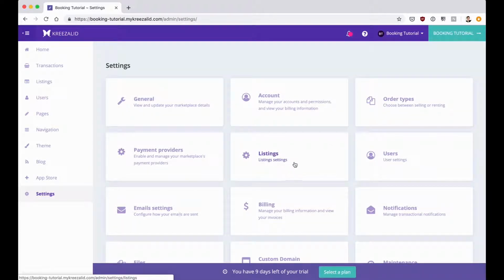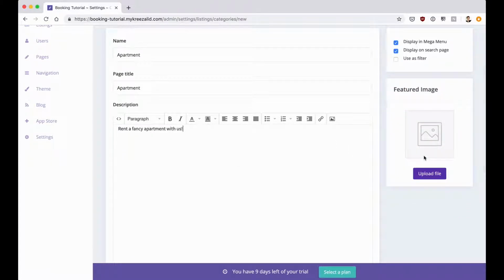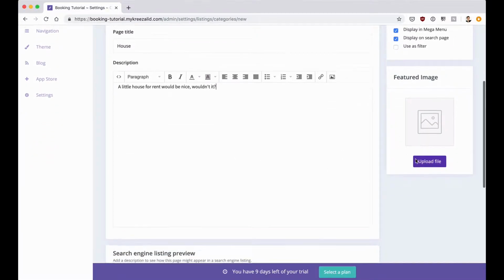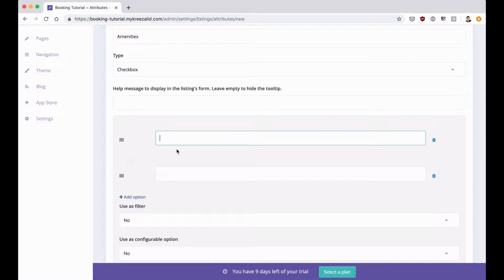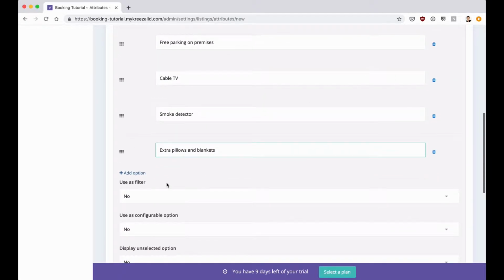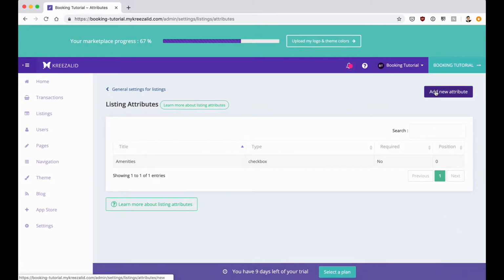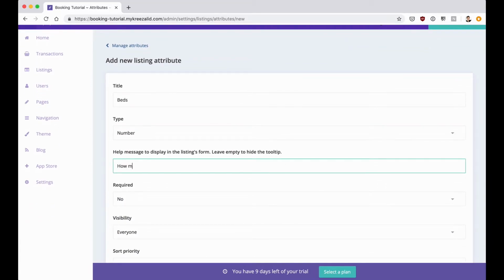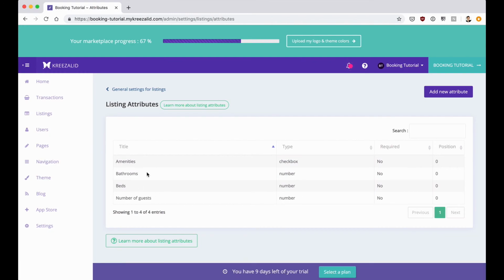Kreezalid: Configuring listing categories and attributes on your booking marketplace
Learn how to configure listing categories and attributes on your booking marketplace with Kreezalid. Create your online marketplace without commitment and build your success today